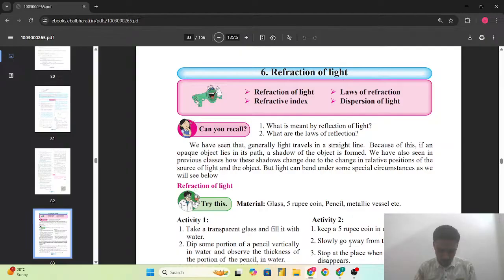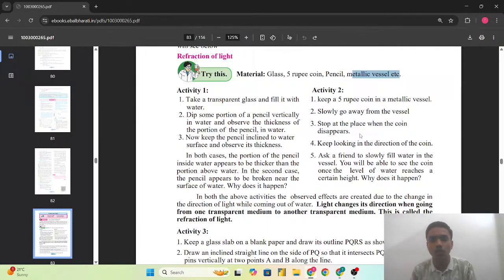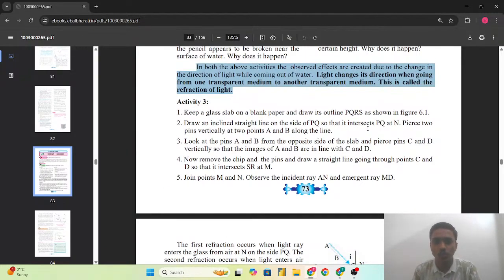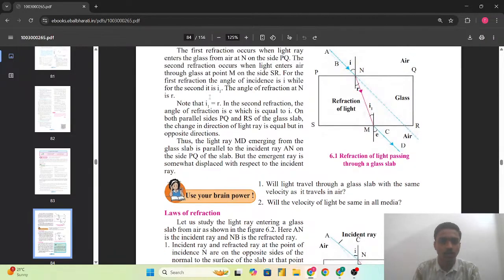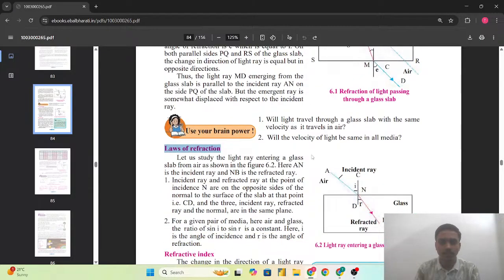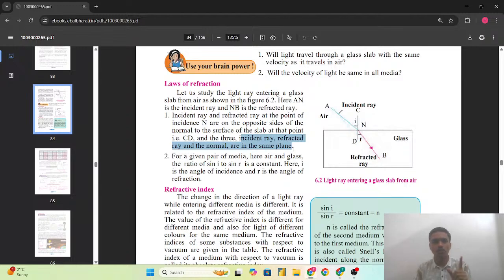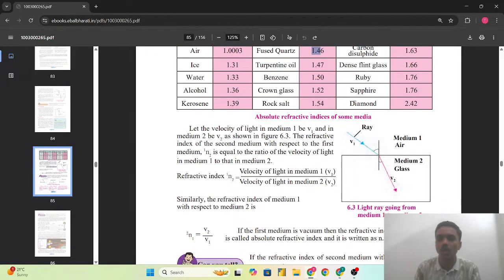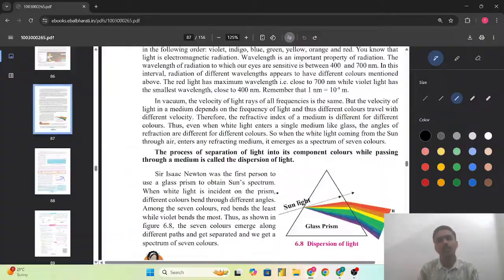6. Refraction of Light Class 10 (Science 1) - 1 class10th science #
💡✨ Dive into the mesmerizing world of light with our latest video on the **Refraction of Light for Class 10!** 📚🔍 Whether you’re prepping for exams or just curious about the science behind it, this video breaks down complex concepts into easy-to-understand visuals and examples. 🌈 From Snell's Law to real-life applications, we’ve got you covered! Watch as we demonstrate how light bends and create stunning effects along the way. Let’s get learning! 🎓✨